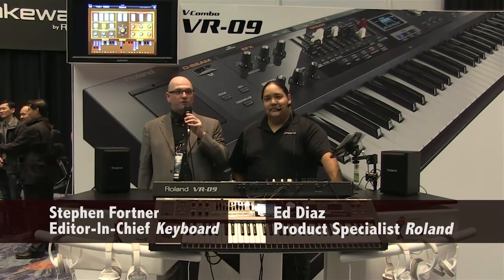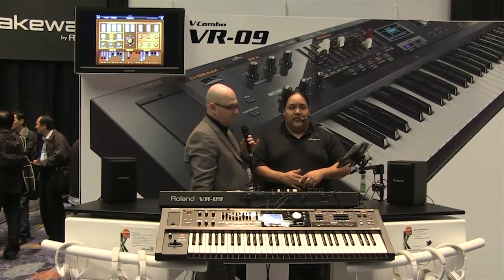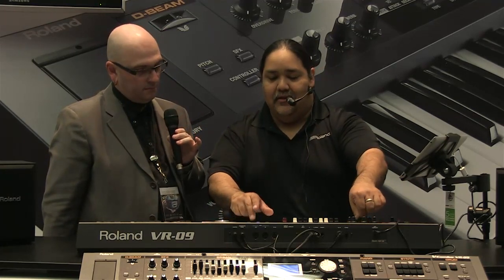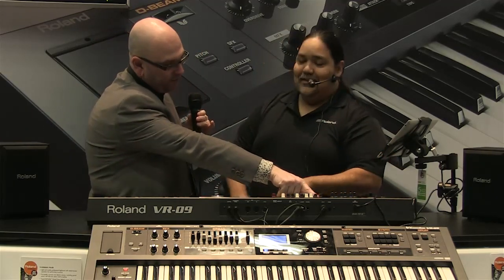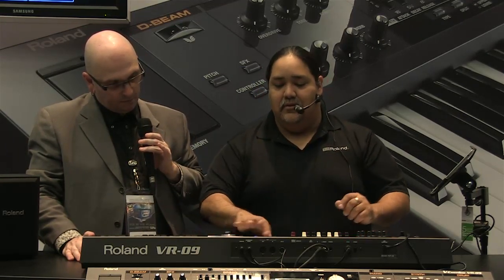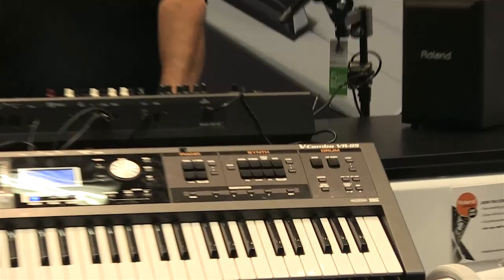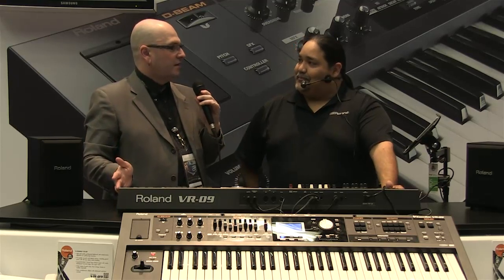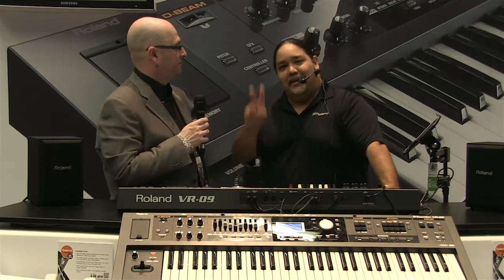Keyboard Magazine demos the new Roland VR-09 at NAMM 2013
Roland's new VR-09 V-Combo stacks up SuperNatural drawbar organ and rotary modeling, synth, piano and more in an "ensemble" keyboard intended to get you through the gig with little or no other gear. Weighs in at 12 pounds and has a $999 street price.